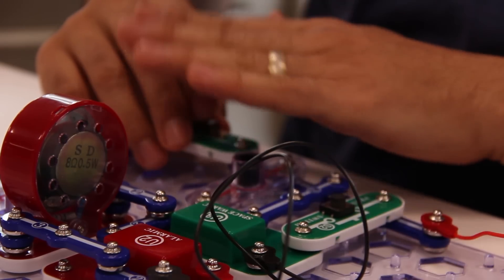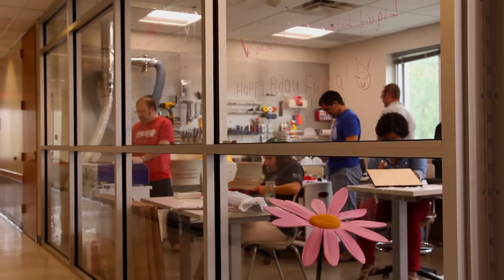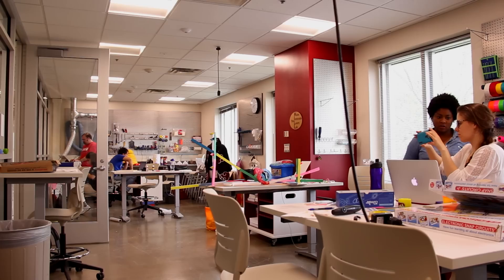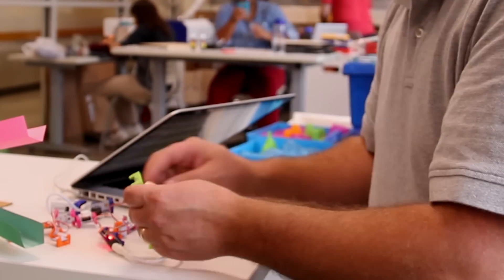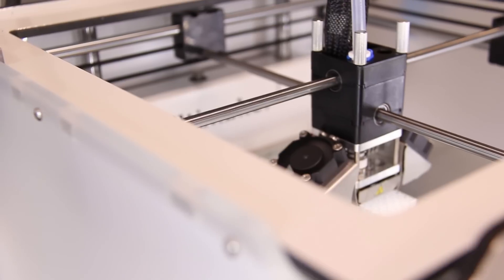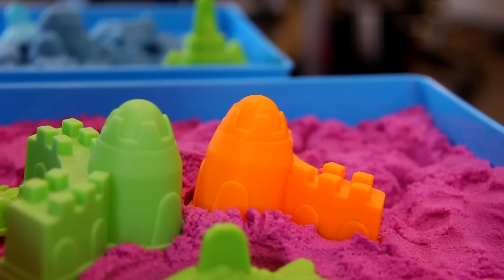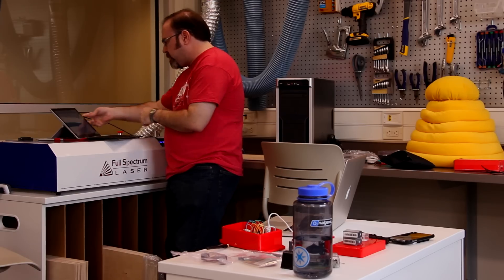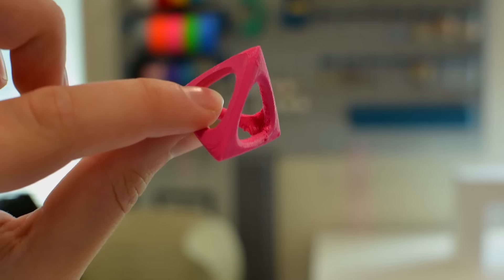Makerspace opens in IU School of Education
In the fall of 2015, a new makerspace opened in IU Bloomington’s School of Education, giving students the chance to craft projects with laser cutters, make models with 3-D printers, assemble electronic circuits, and design and prototype with common materials like cardboard, rubber bands or Legos. The space, called “the MILL” (Make Innovate and Learn Lab), is the collaborative result of an interdisciplinary faculty committee led by Kylie Peppler, associate professor of learning sciences. “In the School of Education, this gives us an opportunity to really transform how we think about pre-service and in-service training,” Peppler said. “We’re positioning teachers as designers of new educational landscapes.”